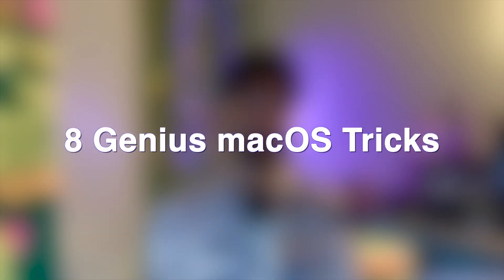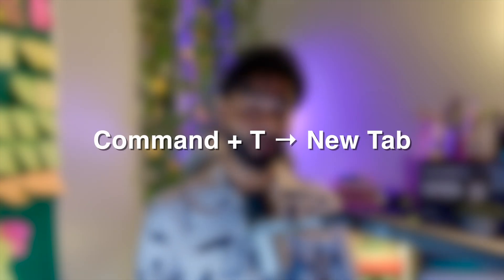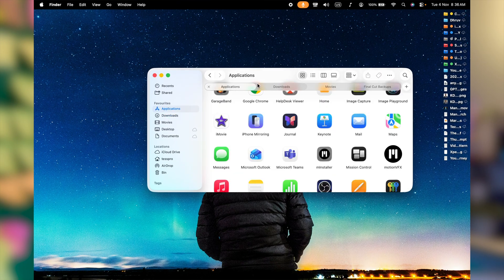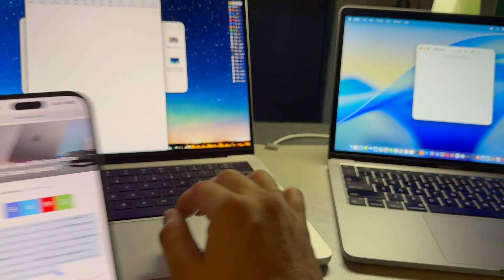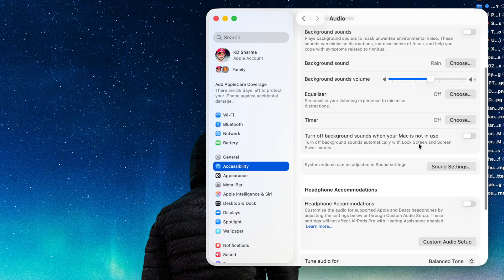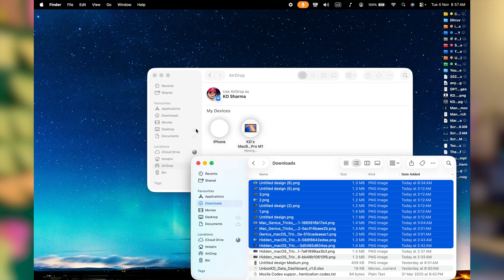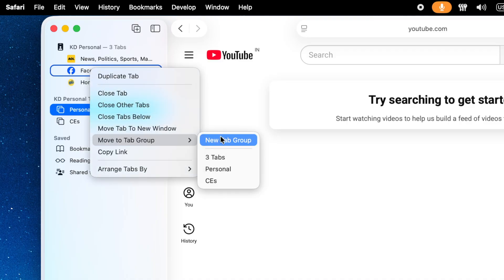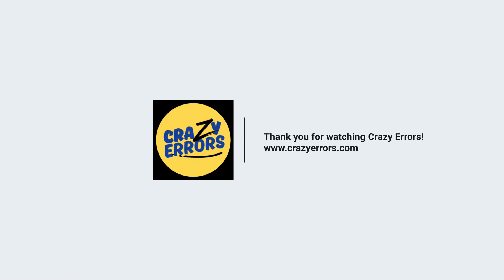8 Genius macOS Tricks Even Apple Doesn’t Advertise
Apple never mentioned these… but they’re already on your Mac.
In this video, I’m sharing 8 genius macOS tricks that Apple doesn’t advertise — features hidden deep inside macOS Tahoe (macOS 26) that’ll make your Mac faster, smarter, and just more fun to use.

🧩 Here’s what we’ll cover:
00:00 – Hidden Tricks Overview
00:10 – Quick Note Hot Corner — capture ideas instantly.
01:12 – Finder Tabs & Split View — multitask like Safari.
02:29 – Focus Modes per App — silence distractions.
03:22 – Universal Clipboard — copy on iPhone, paste on Mac.
03:53 – System Info Panel — instant diagnostics shortcut.
04:27 – System Info Panel — instant diagnostics shortcut.
05:11 – Drag to Share — faster file sharing via Control Center.
06:04 – Drag to Share — faster file sharing via Control Center.
07:48 – Bonus: Spread Gesture to Show Desktop — a gesture Apple never tells you about.

How many of these tricks did you already know — 0, 3, 5, or all 8?

👉 Crazy Errors delivers Tech Tips, Tricks & Solutions for Mac, Windows, Printers & Software — explained in easy language so everyone can follow.

🔒 YubiKey 5C NFC Security Key
 — Add extra security to your Apple ID & logins.
💾 Samsung T7 Shield SSD
 — Fast, durable storage for backups & files.

By implementing any steps from this video, you agree that Crazy Errors is not liable for potential issues, data loss, or damage.

🤝 Partnerships: Supported by Xpertech Solution LLC (IT Support & Consulting) and Tesspro*(Web Design, SEO & Digital Marketing). *Paid services offered separately.*